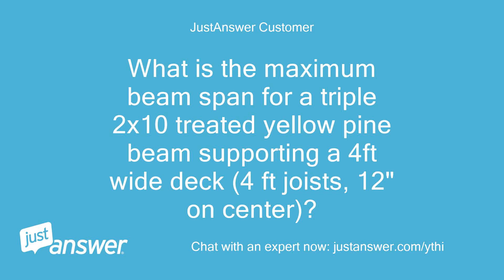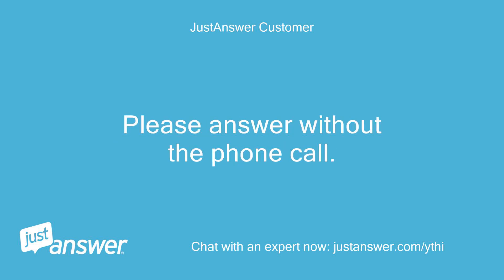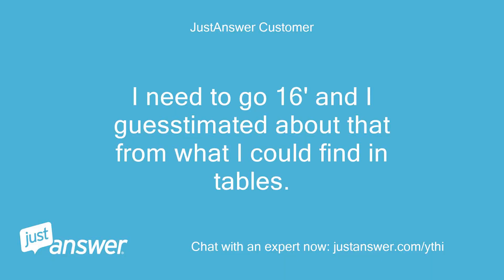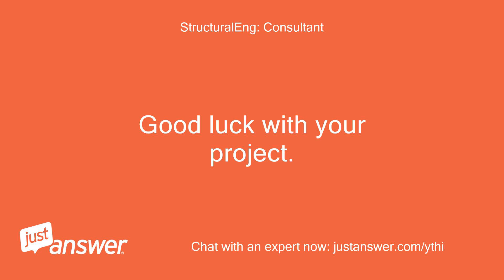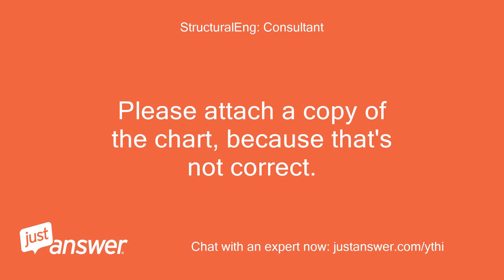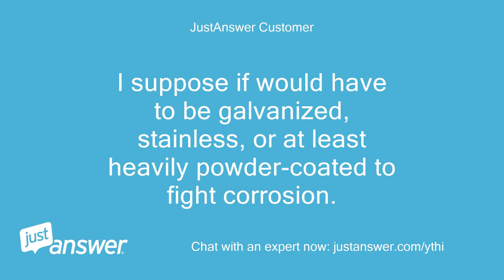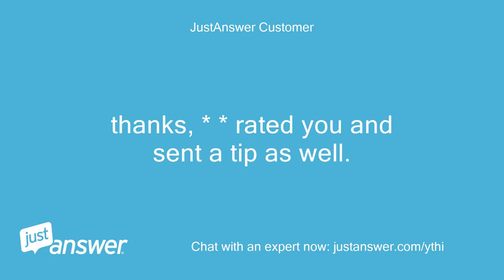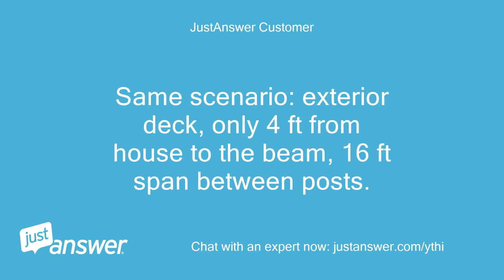What is the maximum beam span triple 2x10 treated yellow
JustAnswer Customer: What is the maximum beam span for a triple 2x10 treated yellow pine beam supporting a 4ft wide deck (4 ft joists, 12" on center)?
JustAnswer Customer: And what would it be for a quadruple 2x10 beam?
StructuralEng: Consultant: Hello
StructuralEng: Consultant: What is the city and state so I can look at snow loading?
JustAnswer Customer: Posted by JustAnswer at customer's request) Hello.
JustAnswer Customer: I would like to request the following Expert Service(s) from you: Live Phone Call.
JustAnswer Customer: Let me know if you need more information, or send me the service offer(s) so we can proceed.
JustAnswer Customer: JustAnswer didn't say it'd be an extra $18 bucks for a phone call.
JustAnswer Customer: For that they'll get a harshly negative review.
JustAnswer Customer: Please answer without the phone call.
StructuralEng: Consultant: I have nothing to do with that.
StructuralEng: Consultant: I will opt out of the question for you since the negative review is already coming.
StructuralEng: Consultant: Good luck with your project.
JustAnswer Customer: I didn't say I'd review you negatively.
JustAnswer Customer: I know you had nothing to do with it, so I wouldn't do that.
StructuralEng: Consultant: Thank you.
JustAnswer Customer: Greenville, SC
StructuralEng: Consultant: Give me a few minutes to run some numbers
StructuralEng: Consultant: For the triple, it would be 16'-6".
StructuralEng: Consultant: For the quad, it's 18'-6"
JustAnswer Customer: I need to go 16' and I guesstimated about that from what I could find in tables.
JustAnswer Customer: I'd feel better with a quad though.
JustAnswer Customer: What are the dead/live loads that used, and would you go for the quad if it was your deck?
JustAnswer Customer: Posts are 6x6.
StructuralEng: Consultant: I used 40 psf for live load and 10 psf for dead load.
StructuralEng: Consultant: I would use the quad 2x10 or a triple 2x12.
StructuralEng: Consultant: The controlling criteria was deflection, not strength, so it could potentially feel a little soft if fully loaded and taken to the limit.
JustAnswer Customer: Ok.
JustAnswer Customer: Thanks very much.
JustAnswer Customer: Good review coming your way.
StructuralEng: Consultant: No problem.
StructuralEng: Consultant: I'm happy to help.
JustAnswer Customer: Still there?
JustAnswer Customer: I have one more question about the quad.
StructuralEng: Consultant: Yes.
StructuralEng: Consultant: What is it?
JustAnswer Customer: Just got back and saw that you responded.
JustAnswer Customer: I'm headed out again, but can you let me know if those spans are good for wet conditions?
JustAnswer Customer: The guy who's building my deck said the max span for wet conditions for a triple is 13'-3" (he said from DCA-6 span charts?) And he said the additional weight of a fourth 2x10 would make it sag over time.
JustAnswer Customer: Your opinion?
JustAnswer Customer: Do you think a Triple with two layers of 1/2 treated plywood between the 2x10s, glued and nailed would work better?
StructuralEng: Consultant: Please attach a copy of the chart, because that's not correct.
StructuralEng: Consultant: Additionally, it's not correct to say the weight of the additional 2x10 would cause additional sag.
StructuralEng: Consultant: That implies, necessarily, that a single 2x10 is unable to support its own weight over that span.
StructuralEng: Consultant: The additional 2x10 is much better than plywood between 3 2x10
JustAnswer Customer: That make sense.
JustAnswer Customer: I'll see if I can get a copy of the chart from him.
JustAnswer Customer: He suggested using plate steel, but I'm concerned about it rusting over time, and I don't think there's a need for it if a 2x10 would do the trick.
JustAnswer Customer: What would be an appropriate thickness of plate steel across the 16 feet if 4" wide, 6" wide, 8" wide?
JustAnswer Customer: I suppose if would have to be galvanized, stainless, or at least heavily powder-coated to fight corrosion.
JustAnswer Customer: I appreciate you continuing to answer my questions on this.
JustAnswer Customer: Thanks
JustAnswer Customer: PS - Trying to give you an Excellent rating, but it won't let me do it for some reason.
JustAnswer Customer: I'll keep trying
StructuralEng: Consultant: Steel plate will be much more expensive.
StructuralEng: Consultant: It won't come in the length necessary and will need complete joint penetration welding.
StructuralEng: Consultant: It should also be galvanized and then you need heavier bolts.